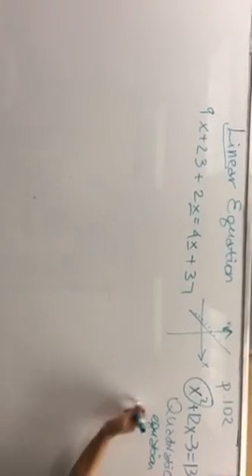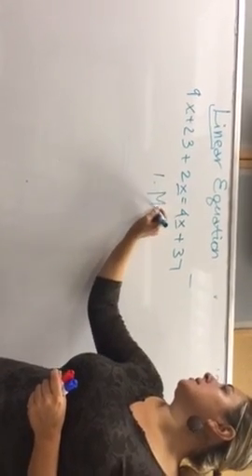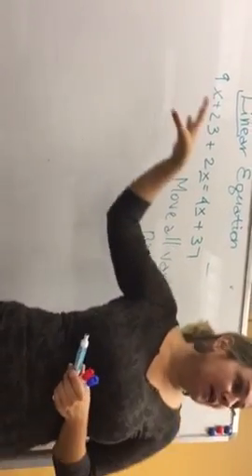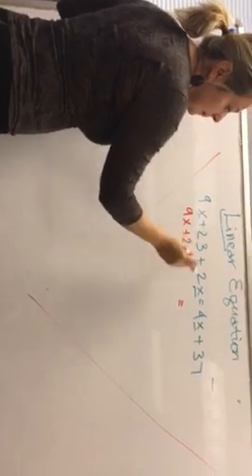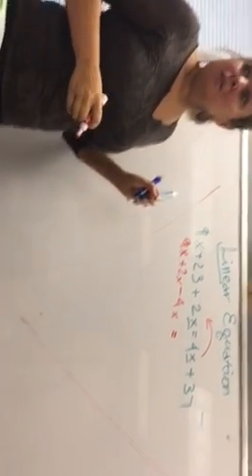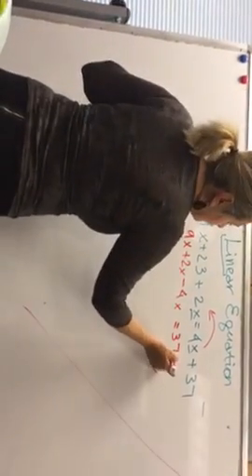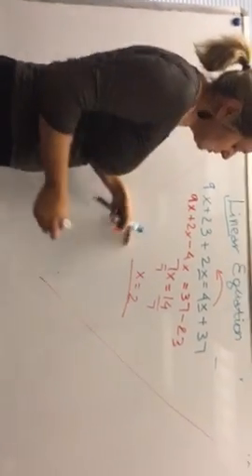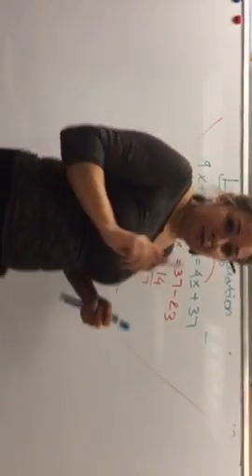Introduction to linear equations by SMCA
We as a school made an account for help with Algebra 1..

    We hope this helps you if you're struggling with linear equations..

     We have just started this school year, so the material isn't too difficult quite yet. But in a month or two, we will get in more depth about equations..